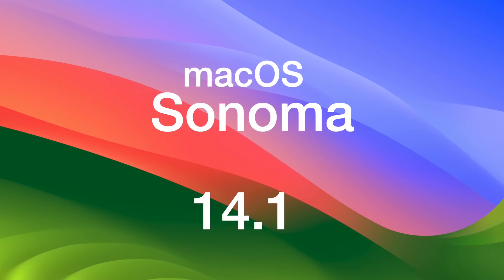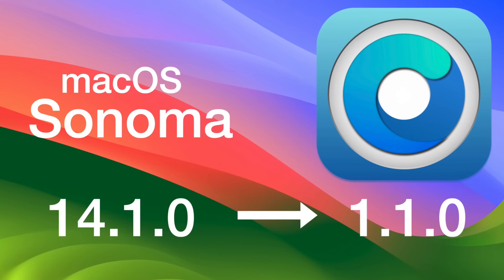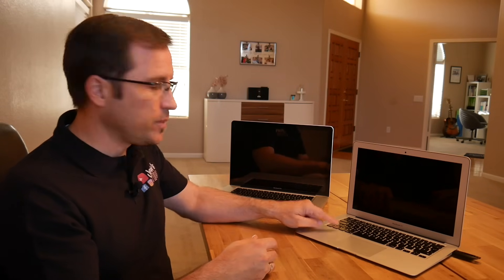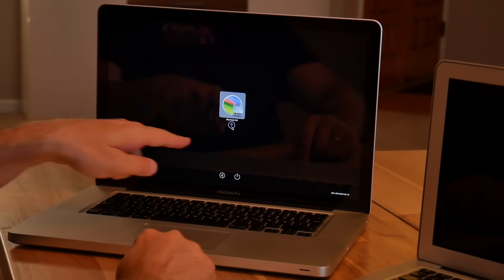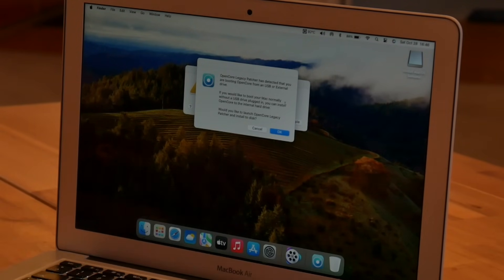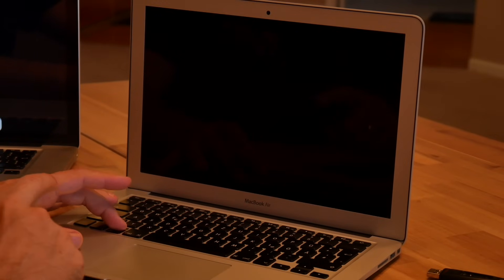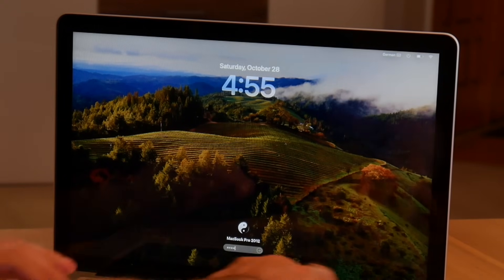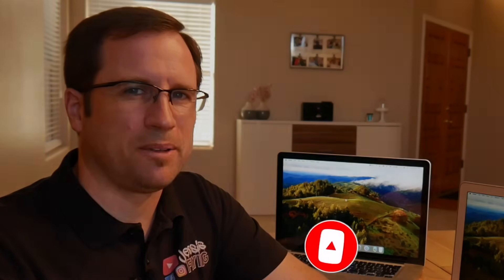Update of macOS is stuck? Here is a solution!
If your unsupported MAC is stuck during an update to a new macOS version, here is a solution how to be able to complete the update!

CHAPTERS:
0:00  Don't jump every new update!
0:41  Invitation to my Discord server for troubleshooting
1:48  New OpenCore Legacy Patcher 1.1.0
3:09  NVRAM reset
5:05  Booting into Safe Mode
8:02  Don't forget root patches!